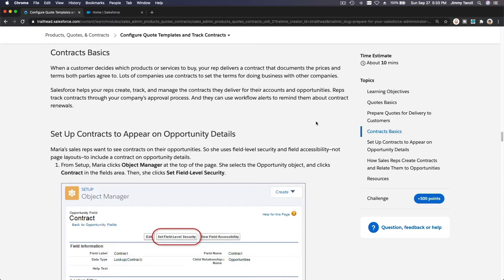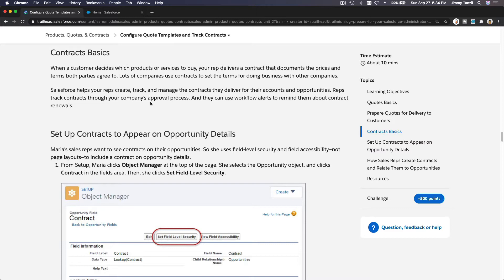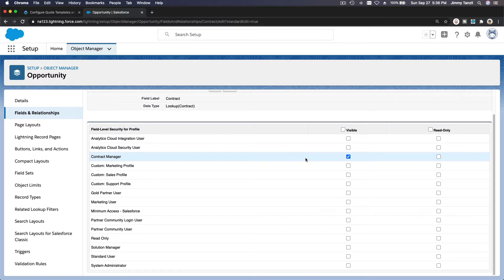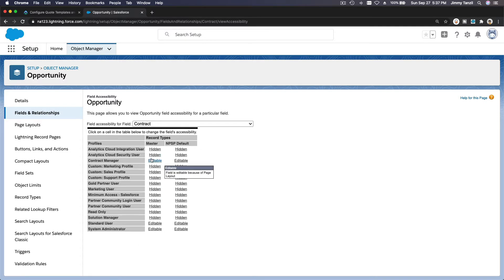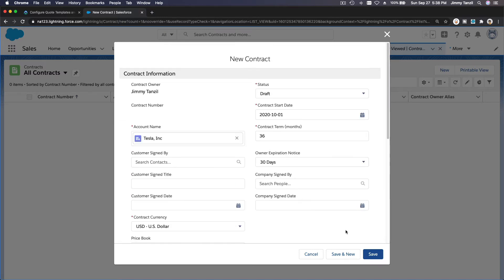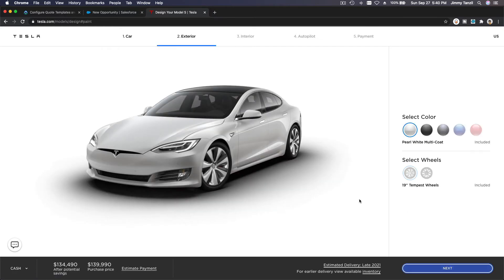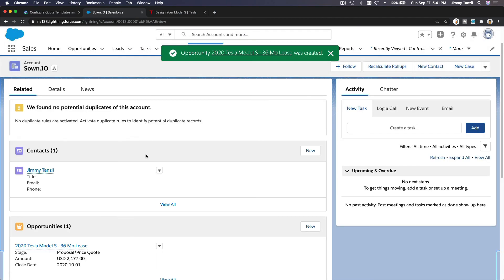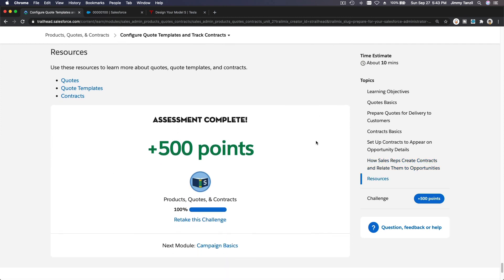Salesforce Admin Certification - Contracts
Contracts Basics
When a customer decides which products or services to buy, your rep delivers a contract that documents the prices and terms both parties agree to. Lots of companies use contracts to set the terms for doing business with other companies.

Salesforce helps your reps create, track, and manage the contracts they deliver for their accounts and opportunities. Reps track contracts through your company’s approval process. And they can use workflow alerts to remind them about contract renewals.